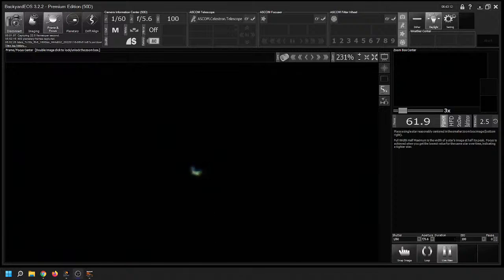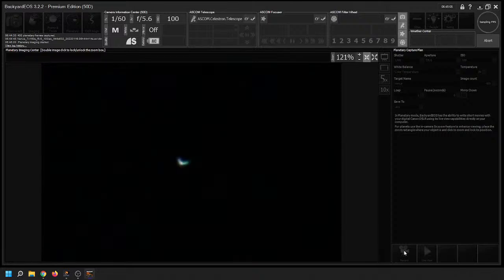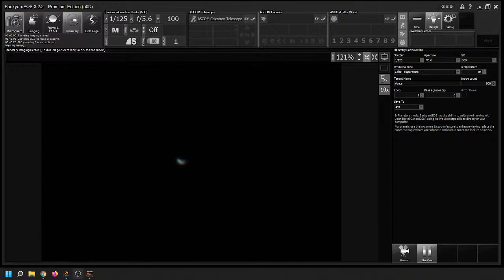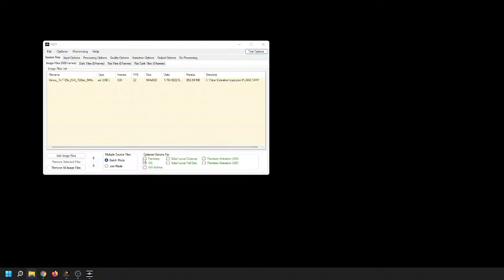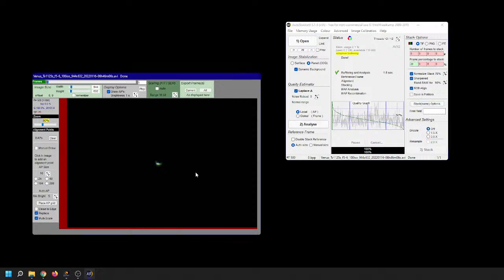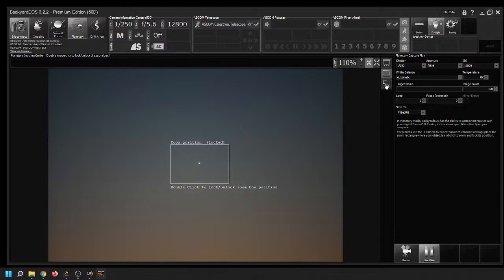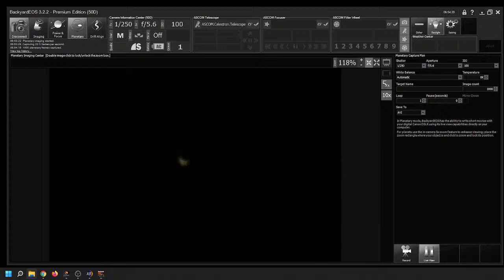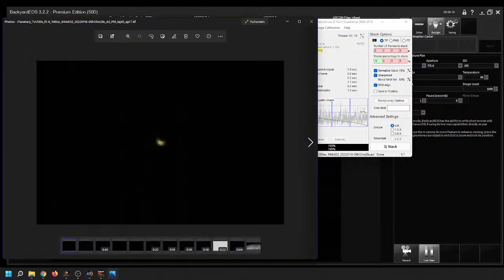Venus - LIVE - Rooster Inn Observatory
This early morning video of Venus illustrates the workflow that I follow for imaging planets.

The Rooster Inn Observatory resides in Bortle 4 country in Upstate New York, and provides LIVE video streaming of astrophotography of sun and moon, stars and planets, galaxies and nebulae, comets and satellites. Four telescopes make up the observatory:
(1) Celstron Edge HD 8-inch on a CGEM II mount with a Canon EOS Rebel SL3 for planetary observation,
(2) Vaonis Stellina all-in-one observation station,
(3) Celestron  EclipSmart 50 white light solar telescope on a Celestron 8SE alt-az mount for sun gazing, and
(4) Canon EOS 50D with a stock 55-250mm telephoto zoom lens on the same Celestron 8SE alt-az mount point and shoot lazy imaging.